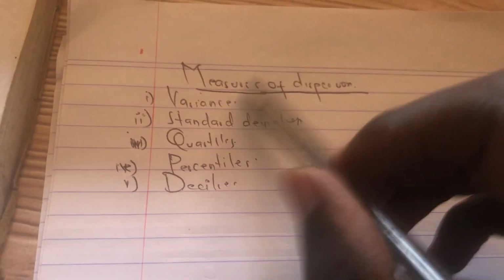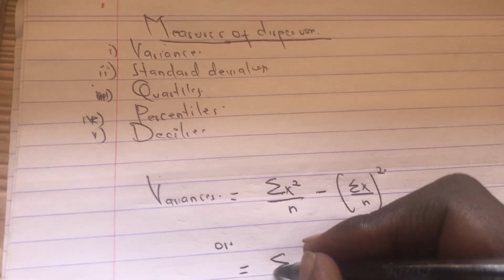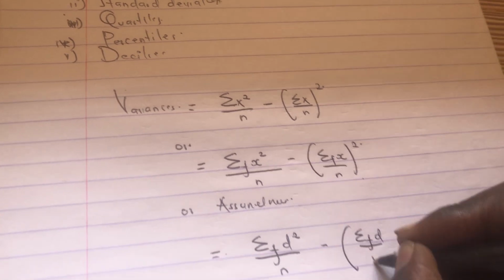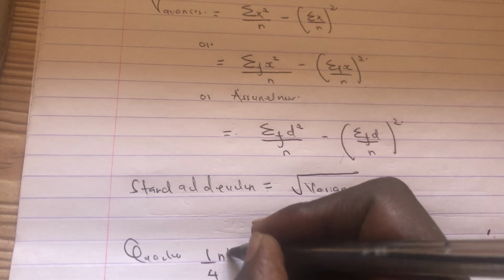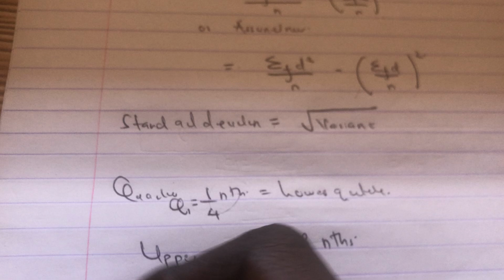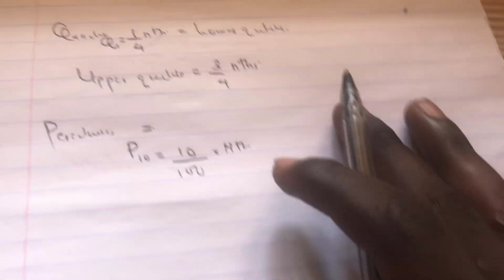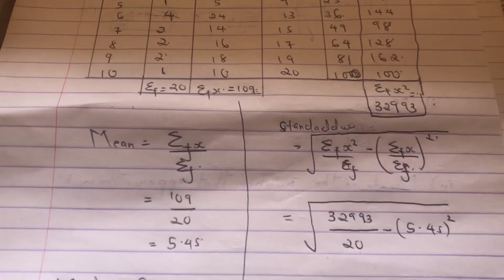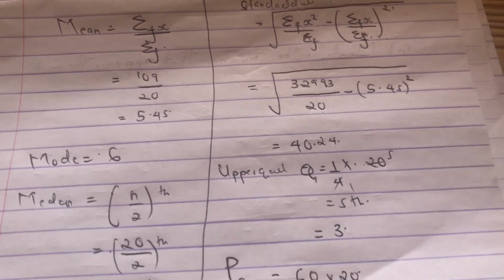Understanding Variability: A Guide to Measures of Dispersion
Explore how measures of dispersion like range, variance, standard deviation, and interquartile range help assess the spread and consistency of data. This session breaks down these concepts with simple explanations and practical examples to enhance your data analysis skills.